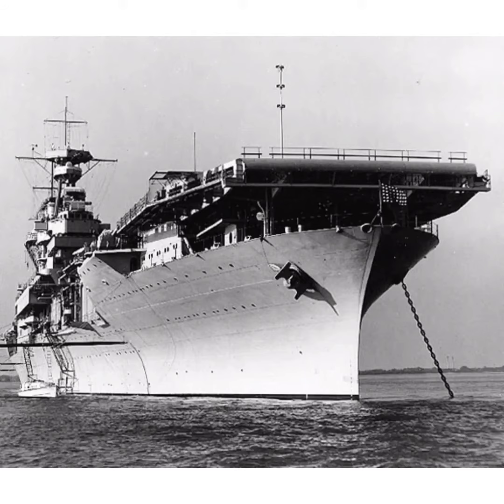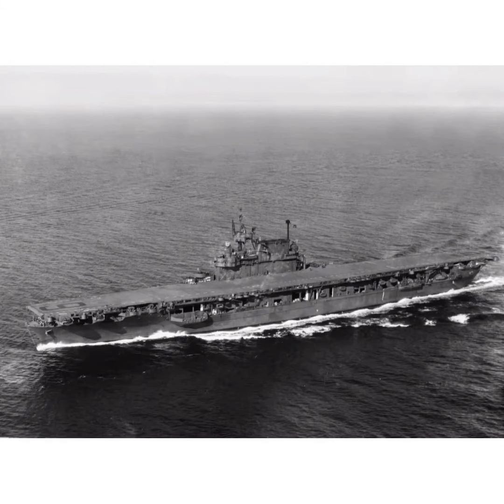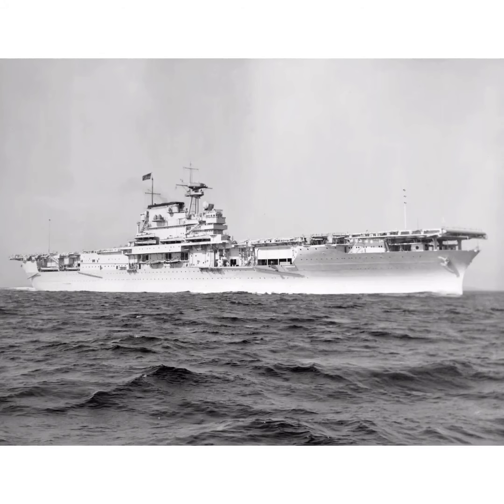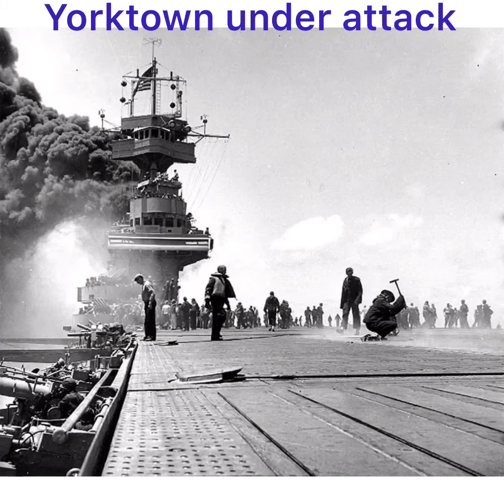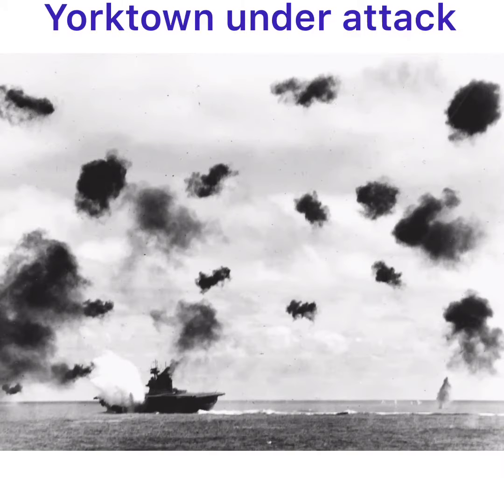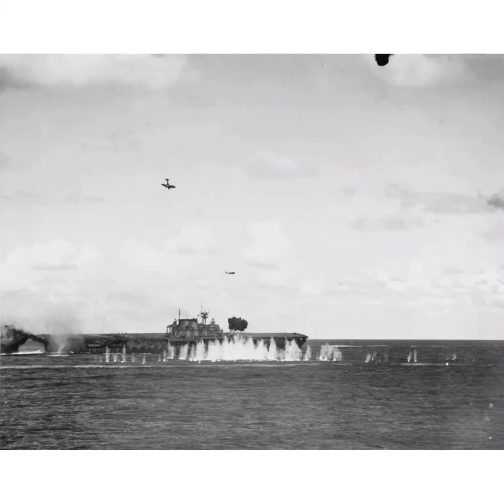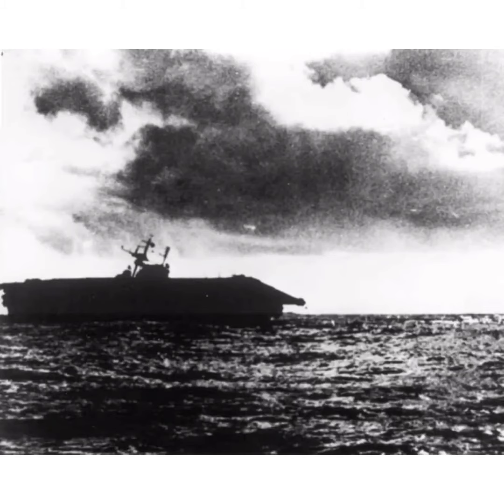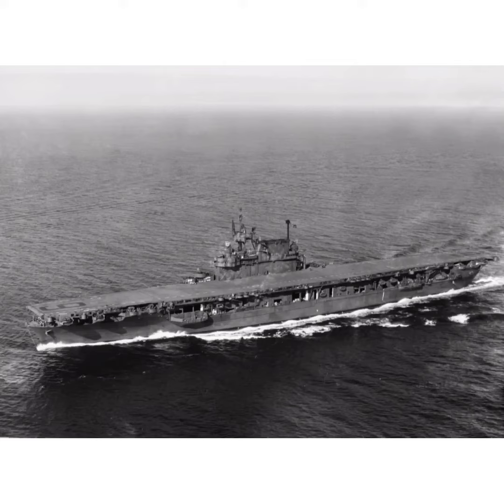Yorktown class carriers in brief